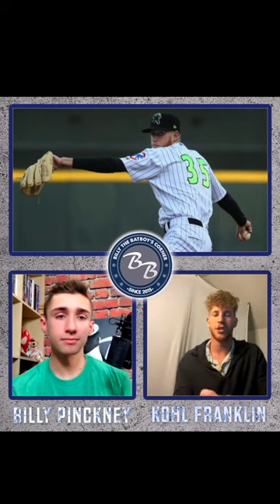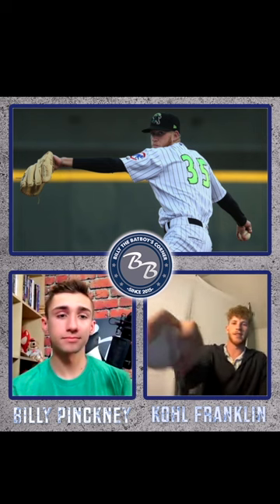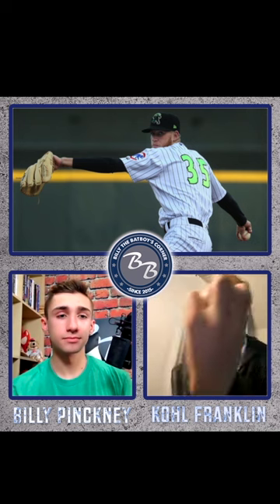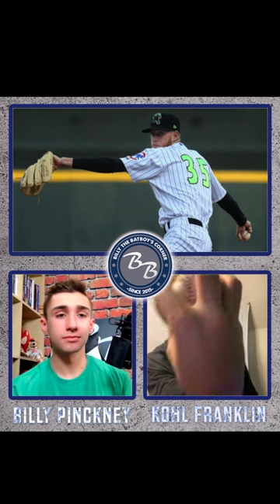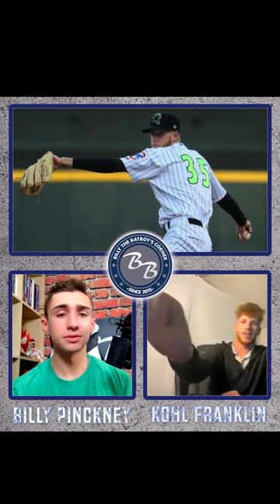How to throw a 2-Seam Changeup with Cubs Pitcher Kohl Franklin